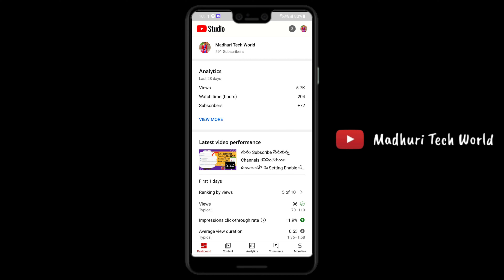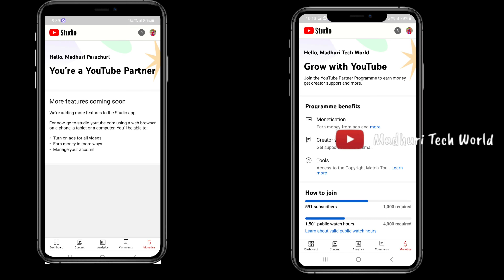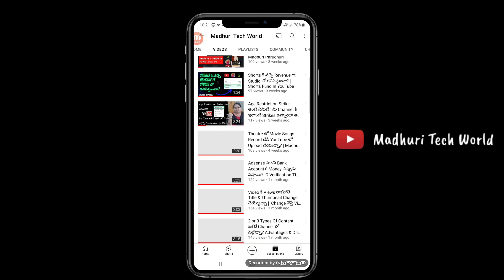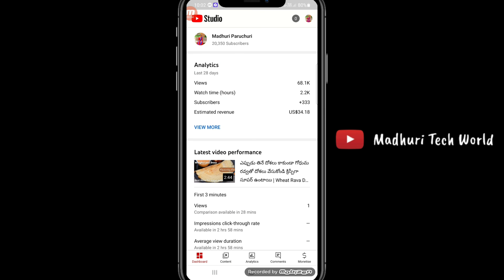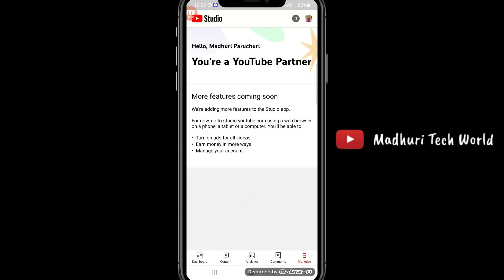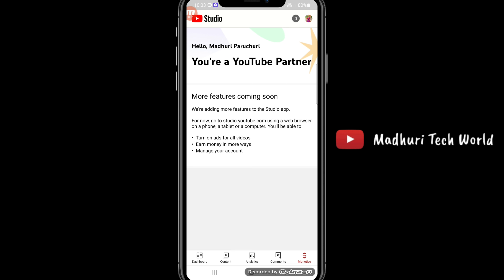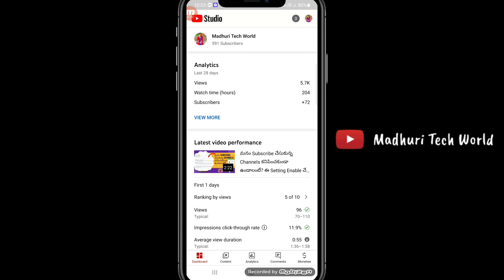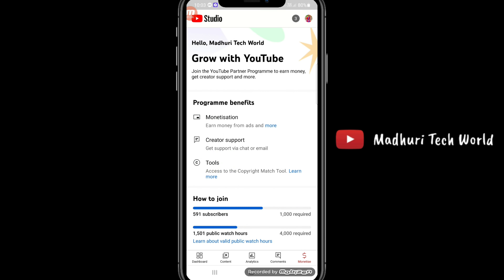అందరికి Use అయ్యే కొత్త YouTube Update | Chrome, Laptop తో పని లేకుండా YouTube Monetization Update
Tripod I use for recording my cooking videos👇
AmazonBasics 50-Inch Lightweight Tripod
More tripods with good reviews👇
My Vlogging Gear
Camera for recording cooking videos
Phone to record vlog videos and editing
Mic for recording audio
Foldable Clamp Cell Phone Holder
Taslar Tripod Monopod Mount Adapter For Mobile Phone, Smartphones
Other adapter link for ipad and iphone
My nonstick cookware I use for cooking videos

Tap 🔔  for all updates

Copyright - all the contents of this channel is made by channel owner (Madhuri Paruchuri) , do not use or copy any content without permission.